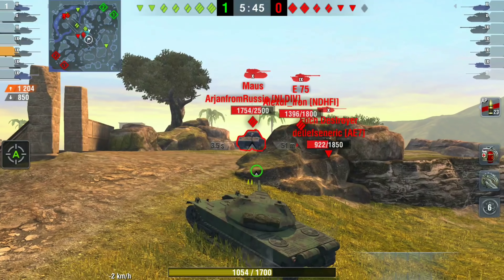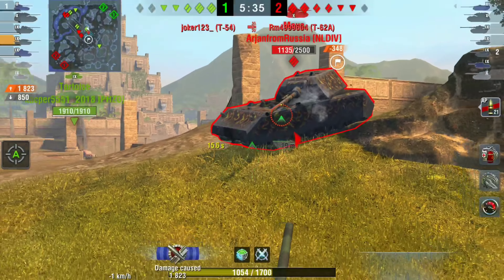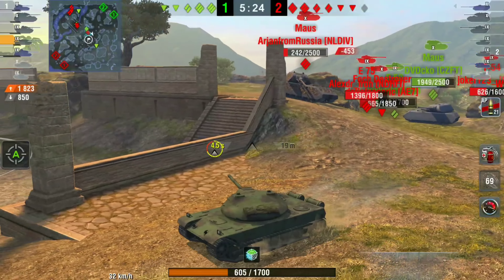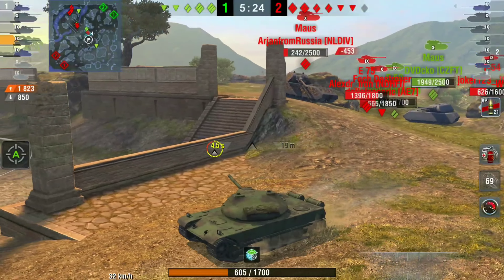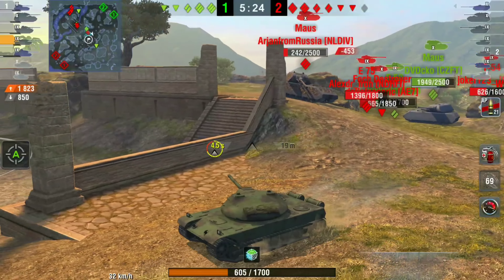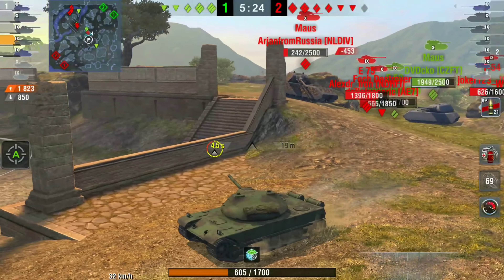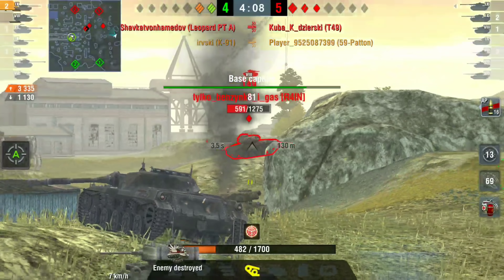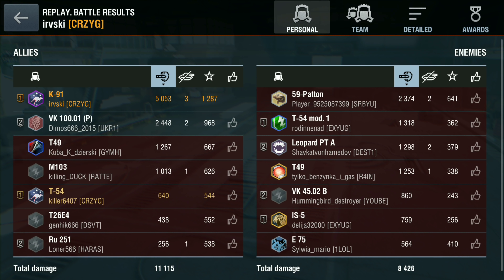Wot blitz: K-91 | Back in Stores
This Russian tier 9 heavy autoloader is back in stores. Its a nice tank with good stats for an autoloader, enjoyable tank when played correctly, avg pen, low alpha with a quick reload, nice armour, gun depression and quick speed, it's a good tank to have in your garage